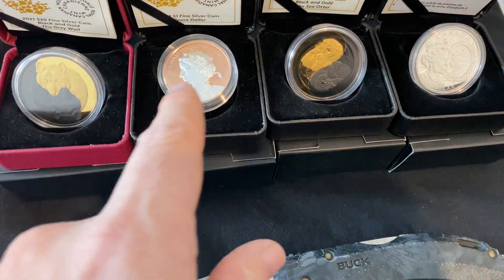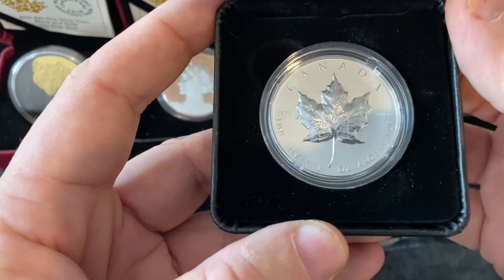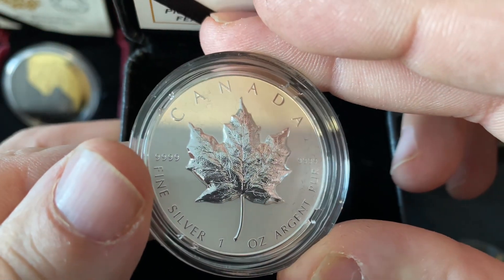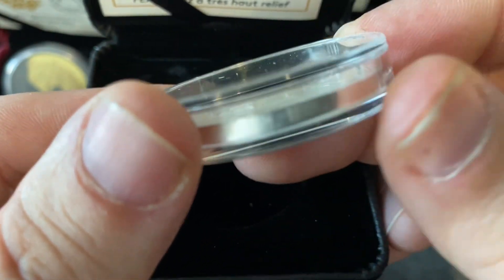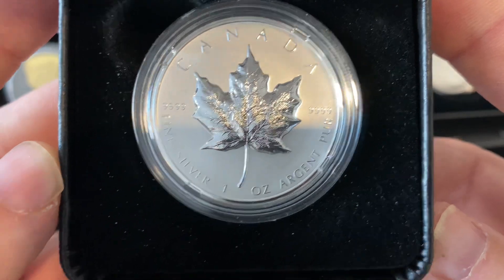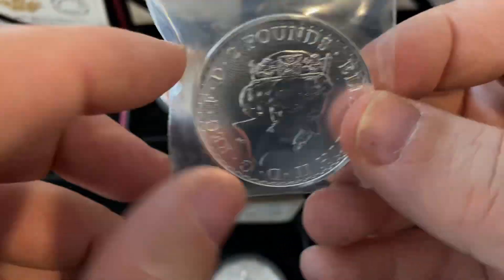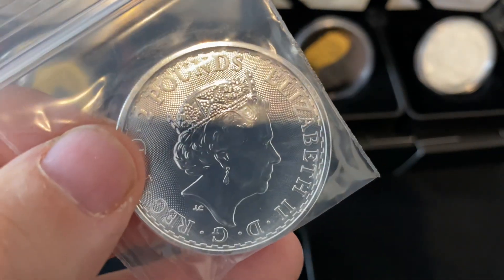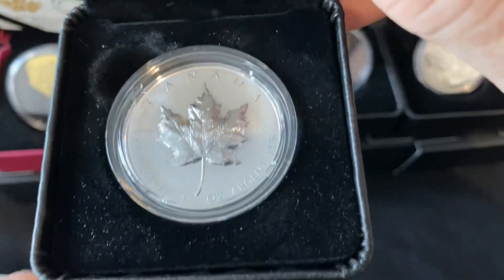NEW Ultra-high relief silver maple-leaf 2022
My new royal Canadian mint coin So the fifth coin to my little collection has arrived and it’s beautiful this is the ultra high relief silver maple leaf 2022 minted to 7000 please like and subscribe if u want to se what other items I pick in the future